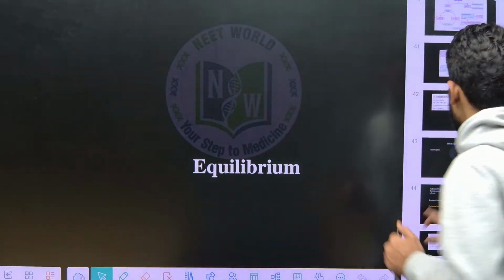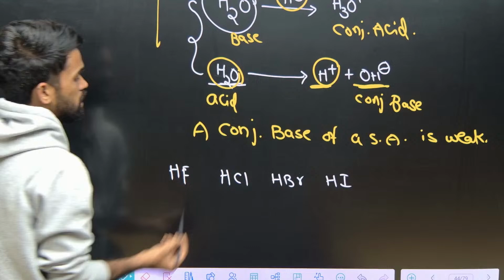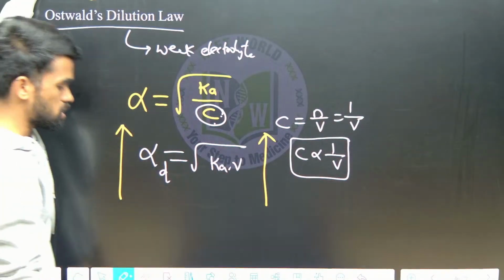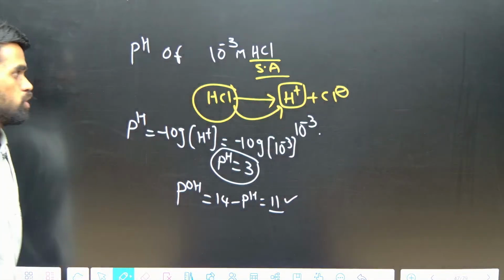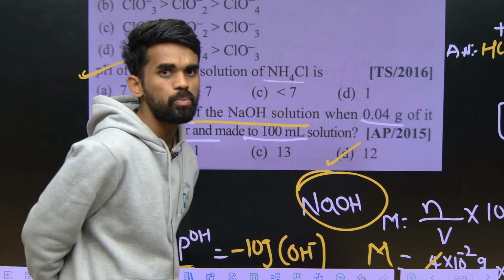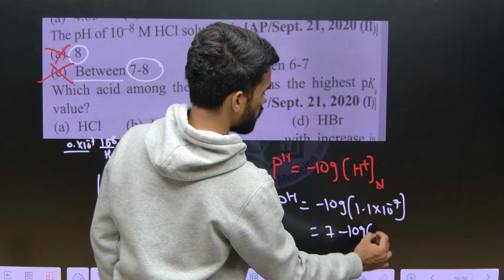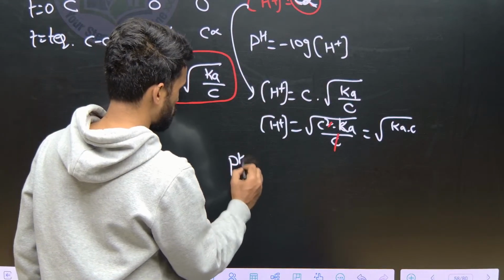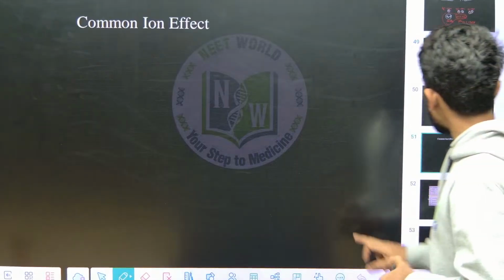Ionic Equilibrium Complete Masterclass | EAPCET 2026 Chemistry | Ajay Sir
Welcome to today’s EAPCET 2026 Chemistry Masterclass!
In this session, we cover one of the highest-weightage and concept-rich chapters in the exam — IONIC EQUILIBRIUM.

This chapter forms the backbone of many questions in EAPCET, NEET & JEE Foundation.
In this LIVE class, you will learn:

✔ Strong & weak electrolytes
✔ Degree of dissociation
✔ pH & pOH calculations
✔ Ka, Kb, Kw relationships
✔ Common ion effect
✔ Buffer solutions
✔ Solubility product (Ksp)
✔ EAPCET past year questions (PYQs)
✔ Shortcuts & exam hacks

By the end of the class, you will have a crystal-clear understanding of all concepts with problem-solving confidence for EAPCET 2026.

NEET WORLD – Your Step to Medicine is Telangana & AP’s fast-growing academy for
NEET, TG/AP EAPCET, JEE & IPE.

What makes us special?

🌟 Expert faculty for each subject
🌟 Student-focused teaching
🌟 Daily live sessions
🌟 100-Days Revision Series
🌟 Topic-wise PYQs
🌟 Full NCERT + EAPCET integrated approach
🌟 Motivational guidance & exam strategy

Our goal is simple:
“Empower every student to learn smart, score high, and build their dream future.”

👨‍🏫 About Lecturer – Ajay Sir (Chemistry Expert)

Ajay Sir is one of the most dynamic and respected Chemistry faculty members at NEET WORLD.
Students love his:

✨ Superb concept clarity
✨ Real-time shortcuts
✨ Easy problem-solving methods
✨ Strong grip on Physical + Inorganic Chemistry
✨ EAPCET-focused teaching style
✨ Friendly explanation that makes Chemistry simple

His sessions ensure maximum retention and exam confidence for students targeting EAPCET 2026.